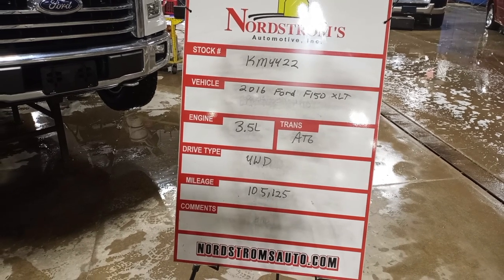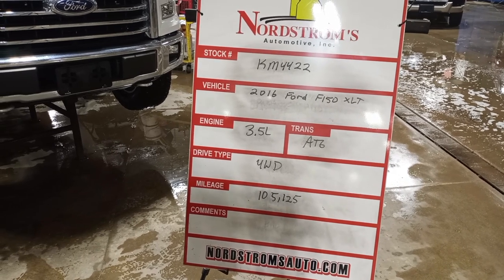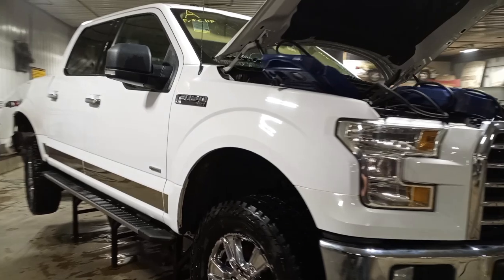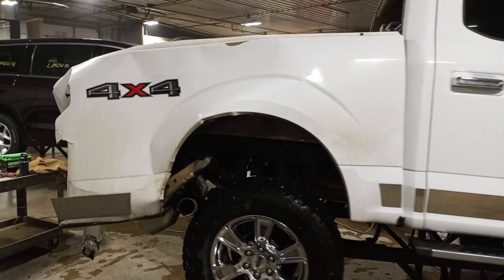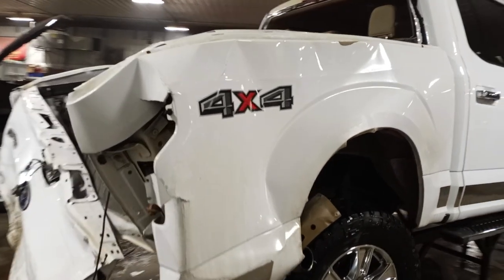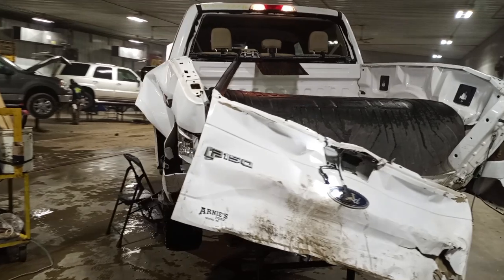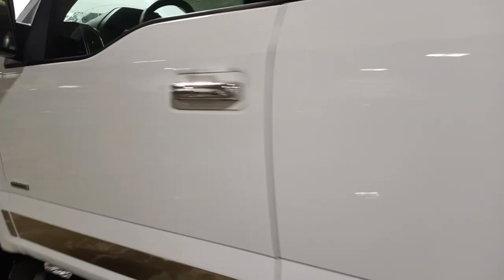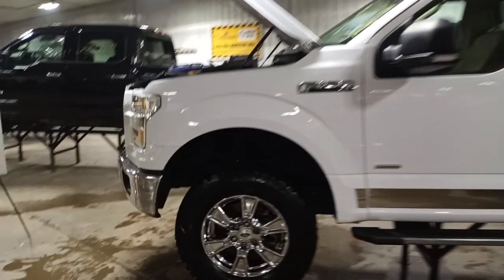PARTS FOR 2016 FORD F150 XLT KM4422